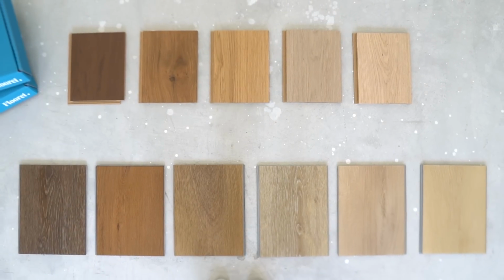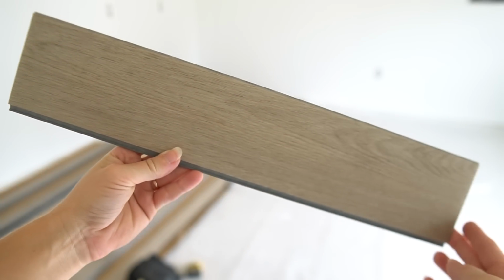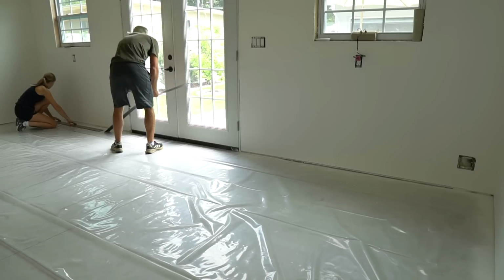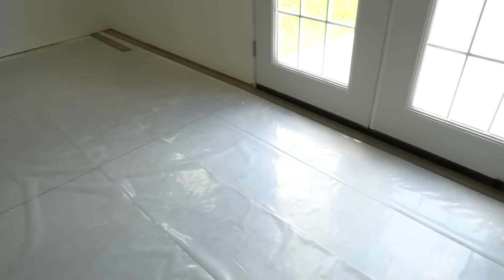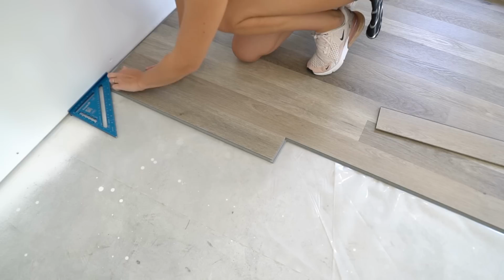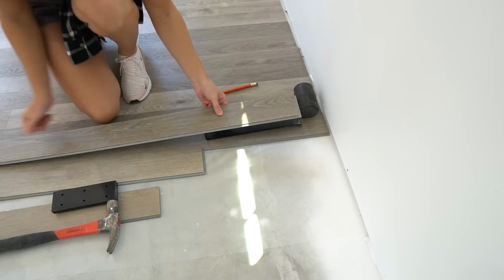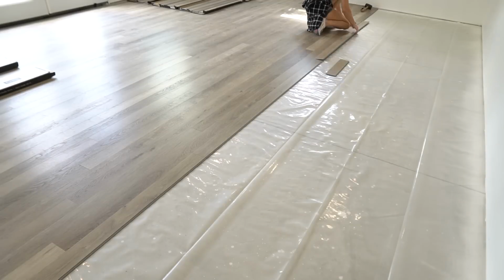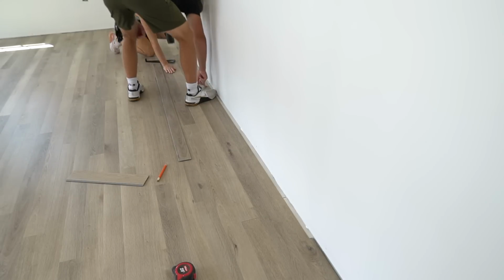How to Install LVP Flooring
Let’s install some LVP flooring! In this video I’m breaking down how to install luxury vinyl plank flooring. Check out the tools and flooring materials linked below.

Rubber mallet
Hammer
Knee pads
Tape measure & pencil
Speed square

Our Tuff Shed Design: Premier Pro Ranch Garage